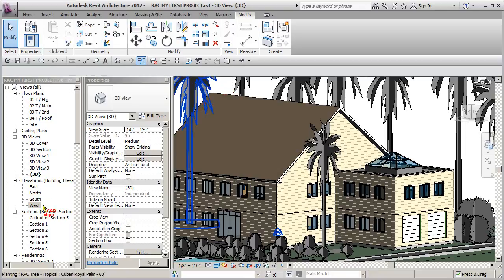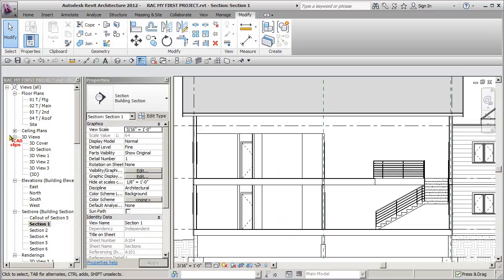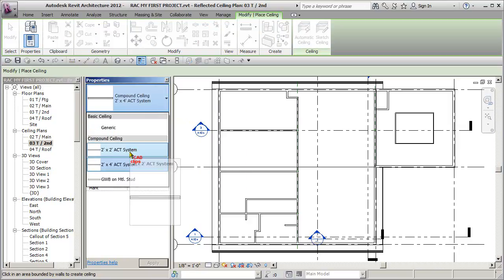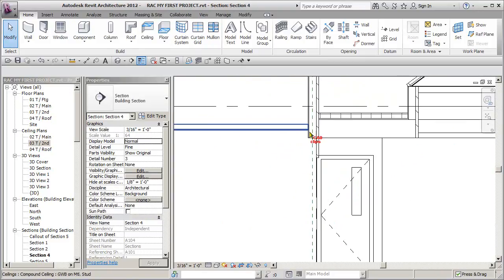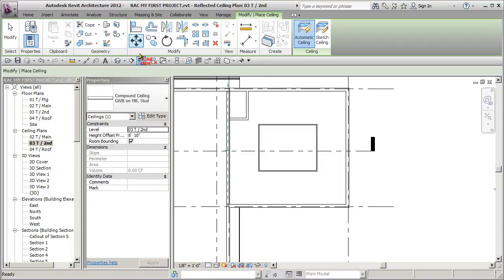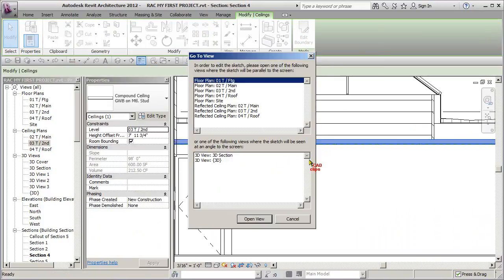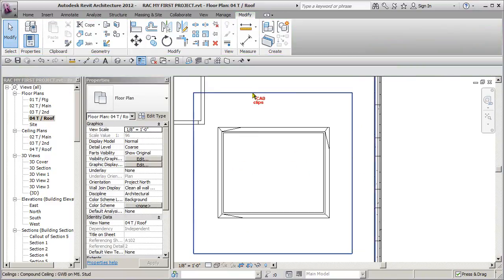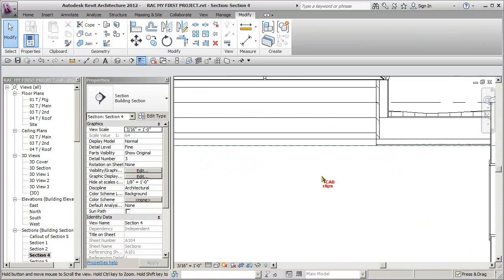REVIT ARCH 2012 FIRST PROJECT 80 2ND FL CEILINGS